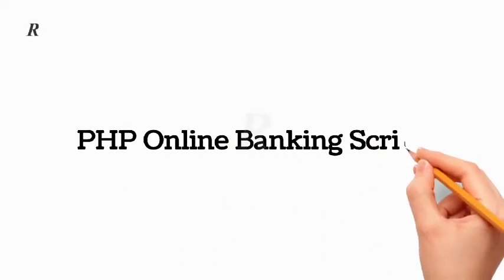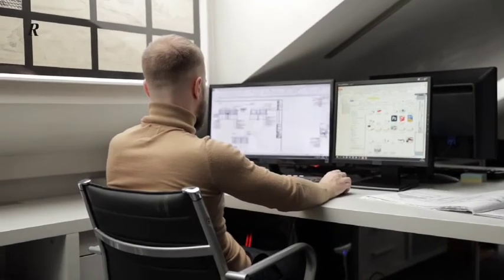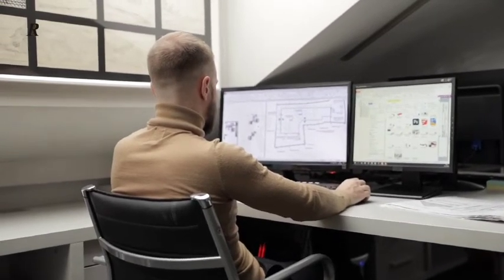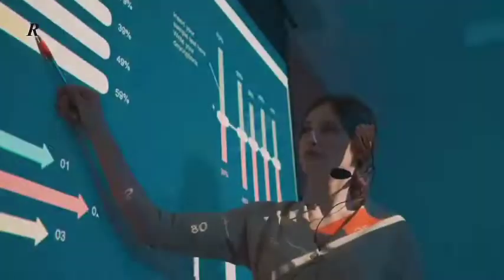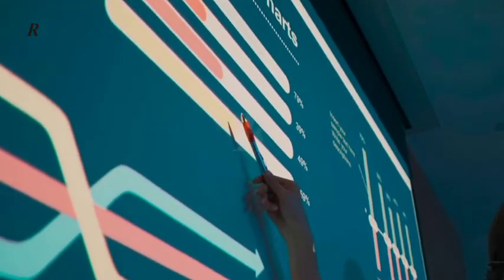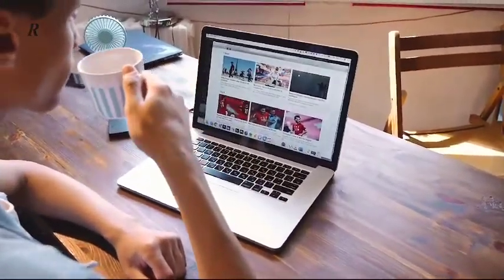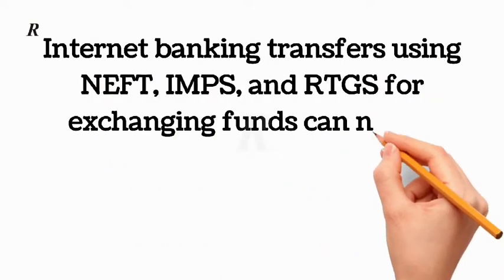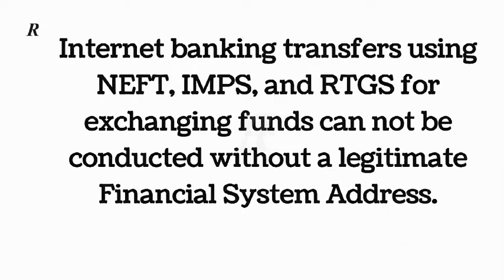Free PHP Online Banking Script - Bank IFSC Code PHP Website Free Scripts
Free PHP Online Banking Script - Bank IFSC Code PHP Website Free Scripts. IFSC Code script is developed in PHP with a Mysql database that helps the user to find the IFSC code of any bank instantly. IFSC Code finder script is a free project, you can download or find more details about the script with source code in the description.